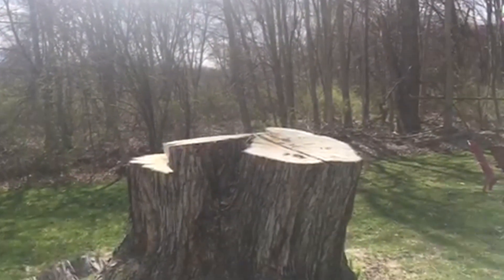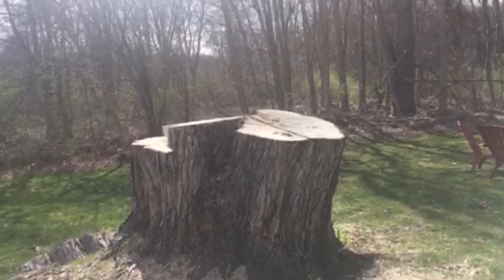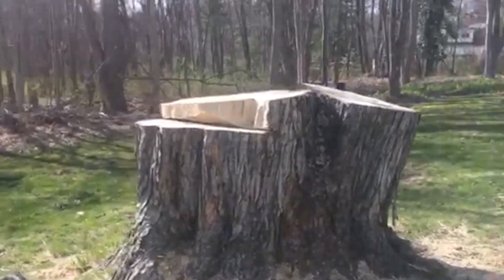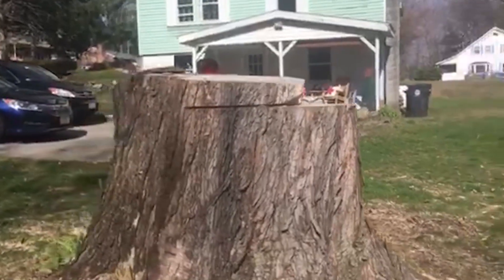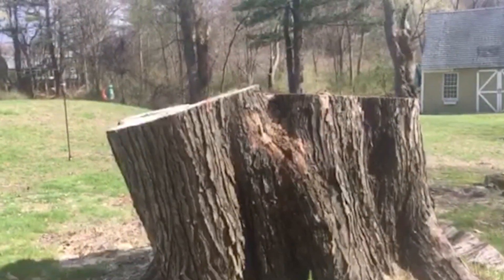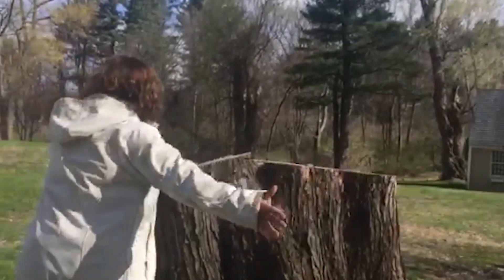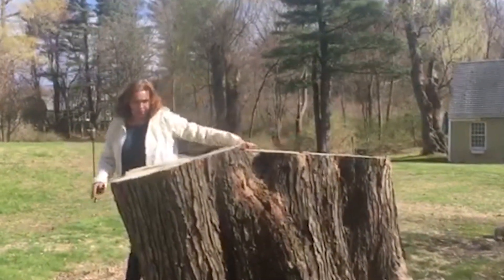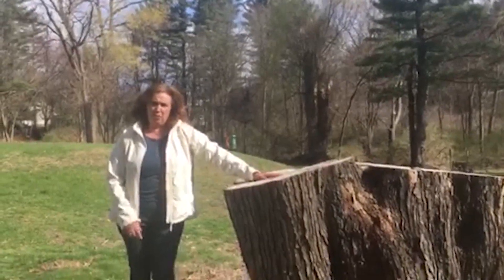Ms. Paula's Weekly Challenge: The Big Tree - Atkinson Kids Stop